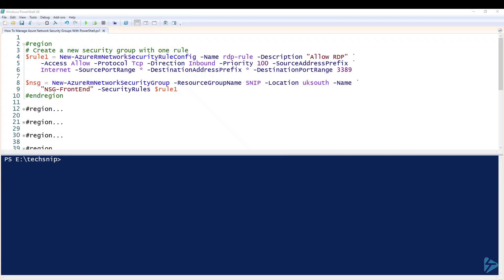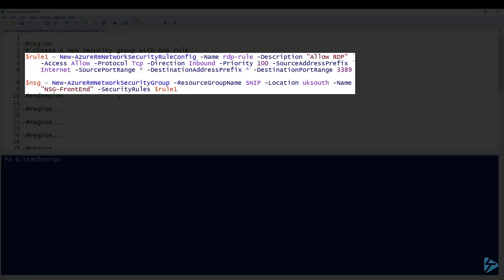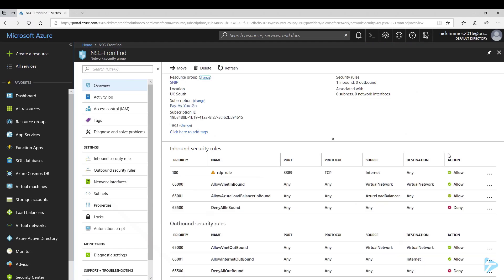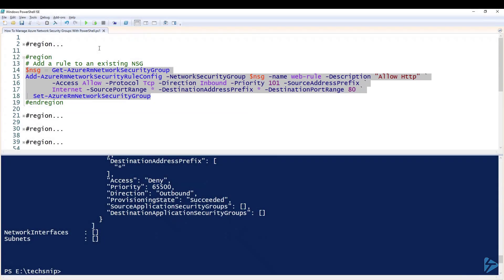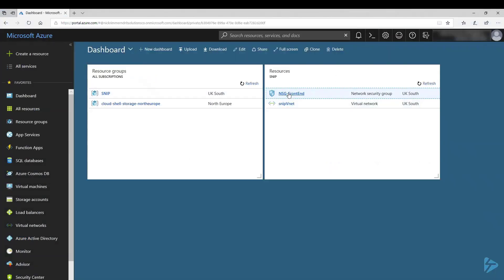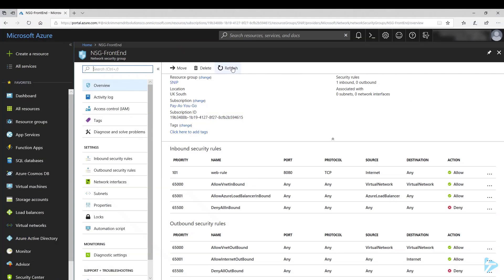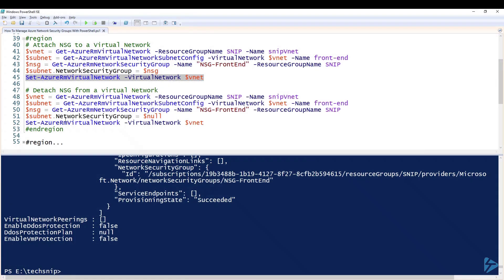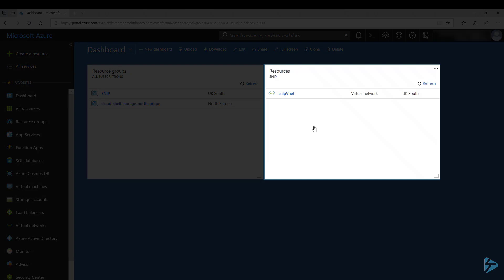How To Manage Azure Network Security Groups With PowerShell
Security in the public cloud is very important, don't overlook this when deploying resources and also don't assume that the cloud provider will supply all the protection required.

In this Snip, Nick will guide you through the critical process of creating a Network Security Group (NSG) in Azure using New-AzureRmNetworkSecurityGroup and adding Security rules using New-AzureRmNetworkSecurityRuleConfig and retrieving those rules using Get-AzureRmNetworkSecurityRuleConfig.  Security rules in network security groups enable you to filter the type of network traffic that can flow in and out of virtual network subnets and network interfaces.  Nick will also show you how to modify the rules using Set-AzureRmSecurityRuleConfig and removing the rules using remove-AzureRmSecurityRuleConfig. The final steps will show you how to adjust the properties of the NSG using Set-AzureRmNetworkSecurityGroup and remove an NSG with Remove-AzureRmNetworkSecurityGroup.

Prerequisites include:

Azure Account
Azure Powershell Module
Azure Resource Group and a virtual Network with one subnet

Recommended Snips:
How To Manage Azure Virtual Networks With PowerShell
How To Manage Azure Resource Groups With PowerShell